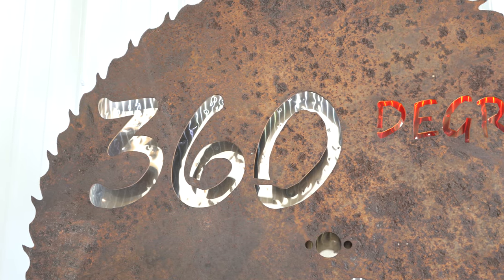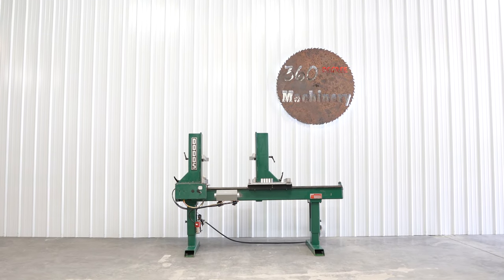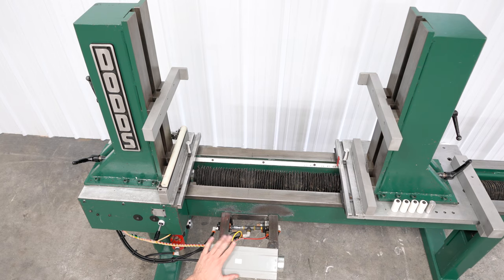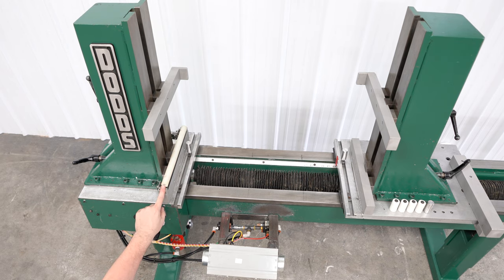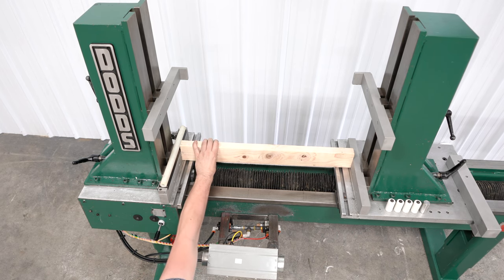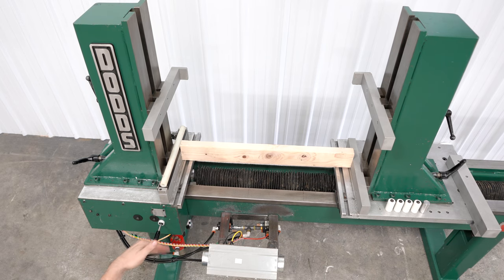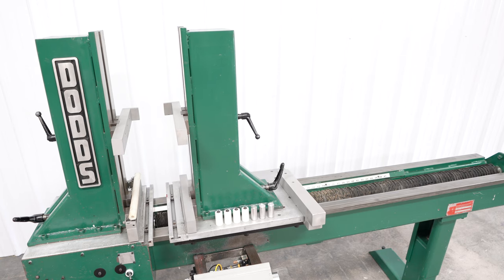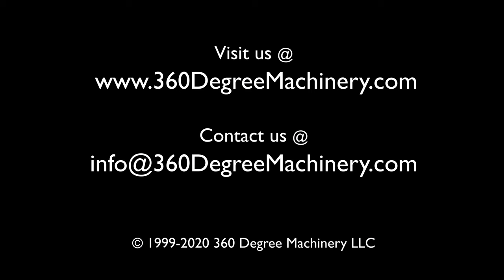DODDS C48J DRAWER CLAMP